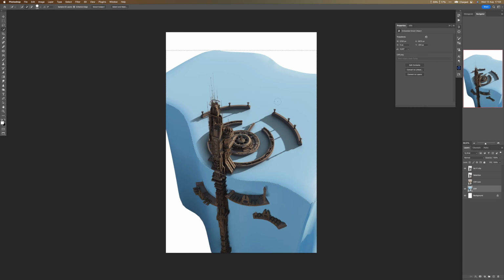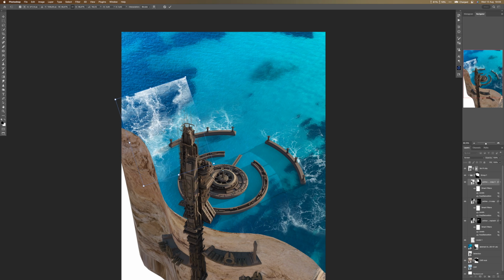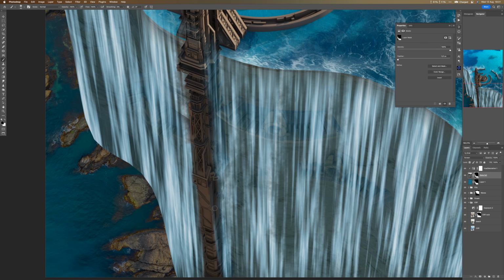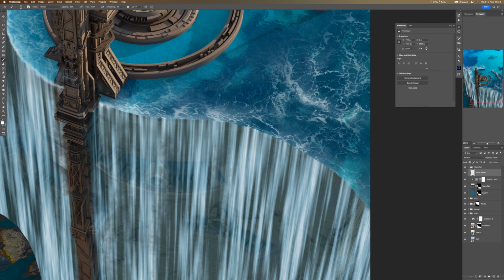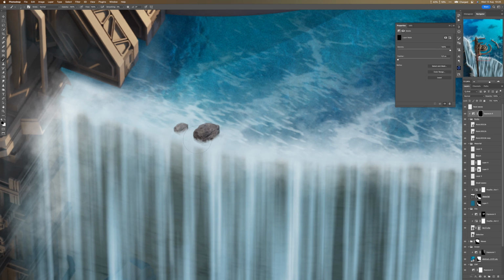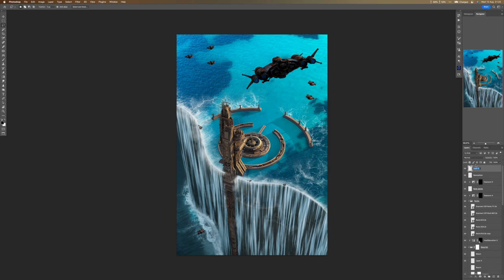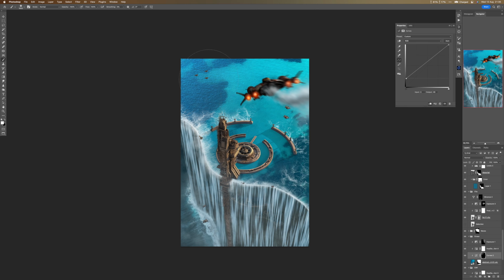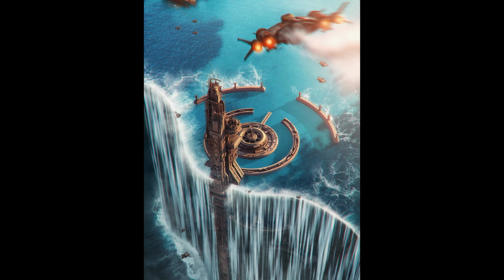Create THE LAST STRONGHOLD in Photoshop | Photo manipulation speed art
In this video you will learn how I created "The Last Stronghold" photo manipulation in Photoshop.
There are some really cool tricks that I used for waterfalls.
Check the full video for more.